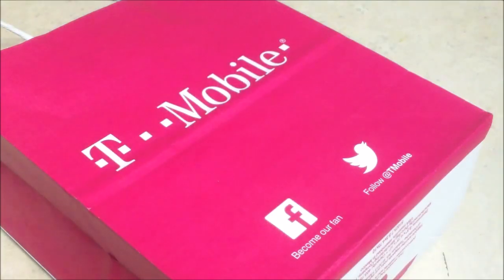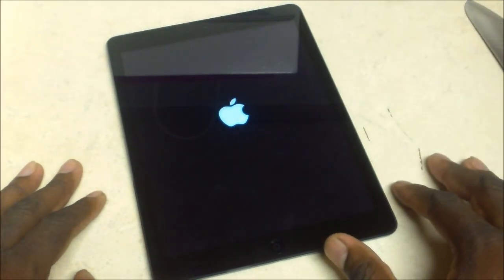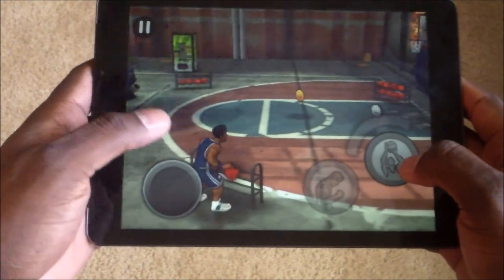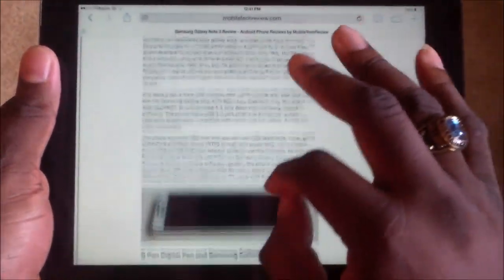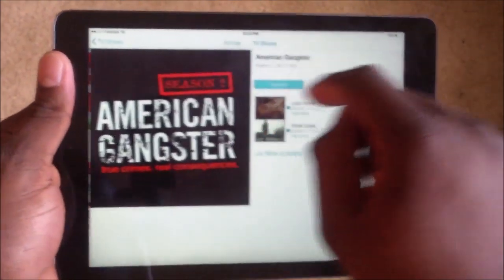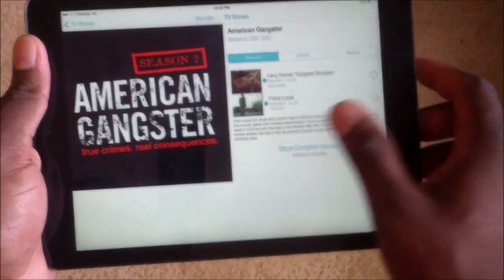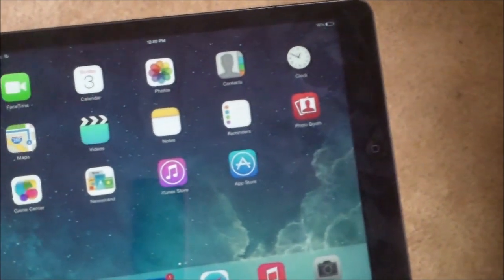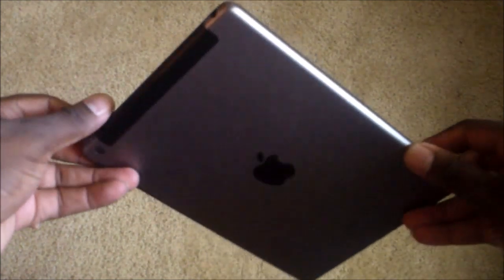iPad Air unboxing & full hands on